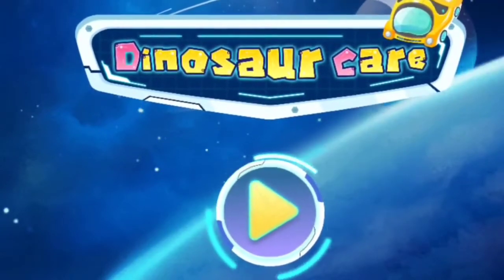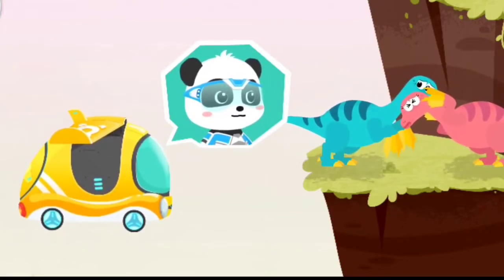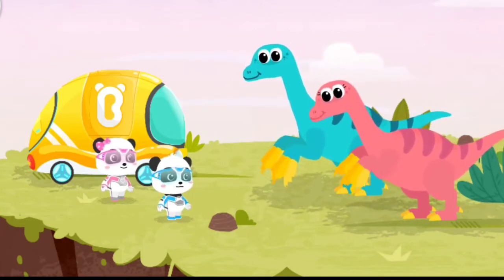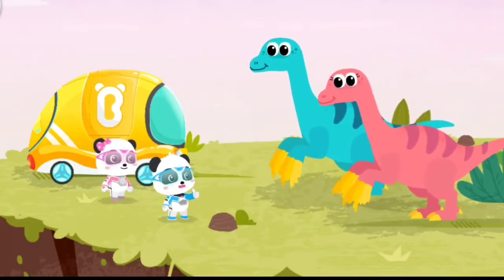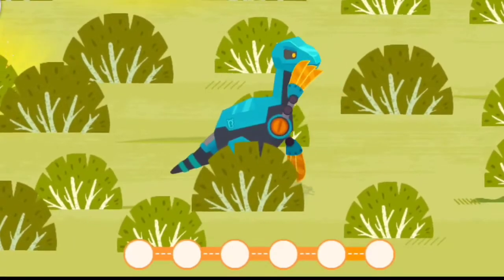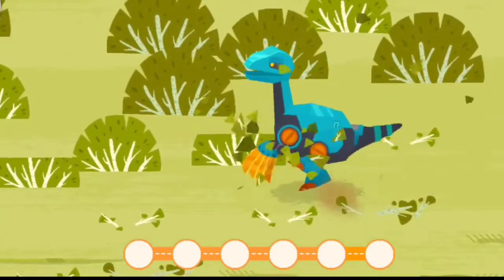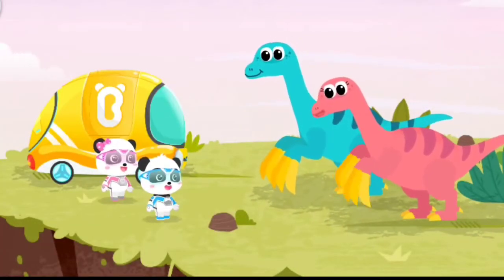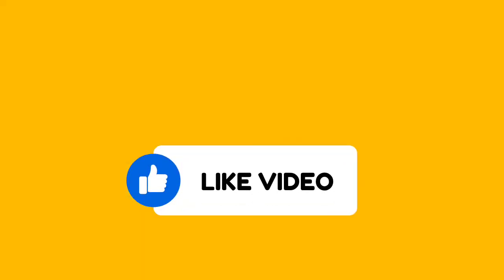Dinosaur For Kids Dinosaur Care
In this video we will travel to other planets and help save the dinosaurs in trouble.